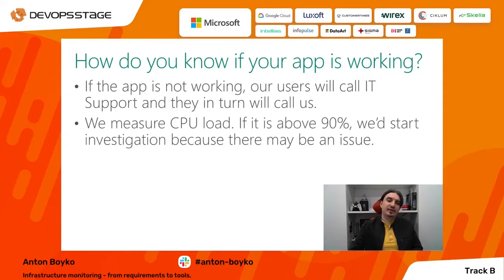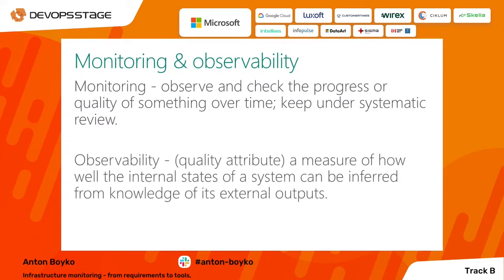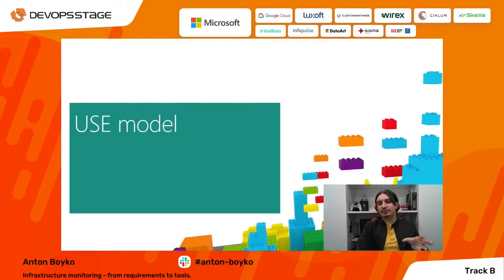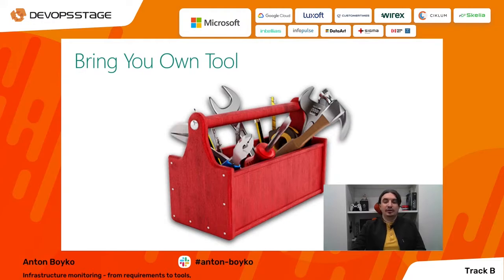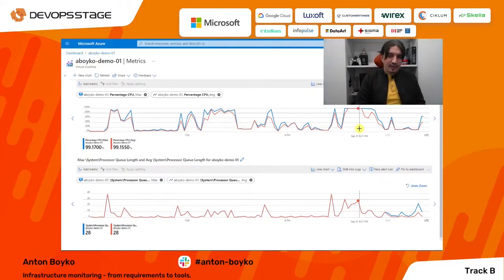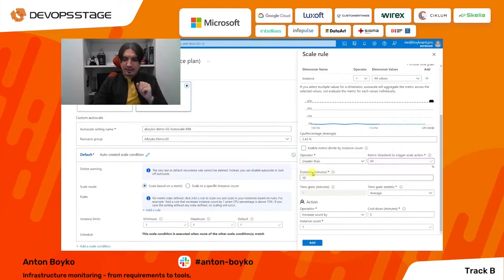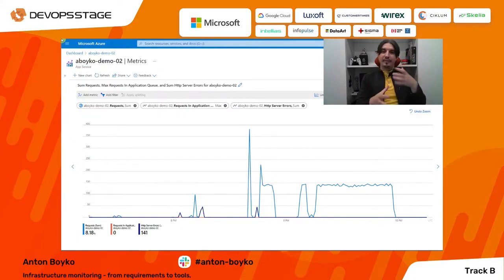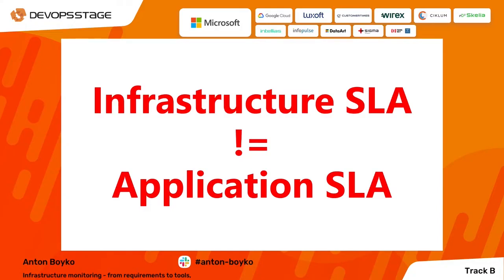Anton Boyko | Infrastructure monitoring - from requirements to tools, not the other way around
Want to learn more? Sign up for DevOps Stage - the biggest conference on Cloud Architecture and DevOps
Infrastructure monitoring - from requirements to tools, not the other way around | Track В | DevOps Stage 2021